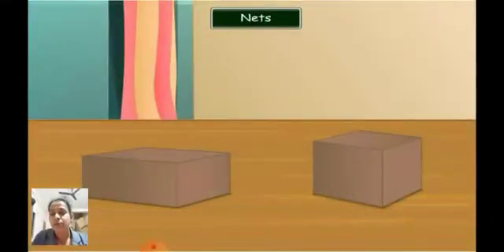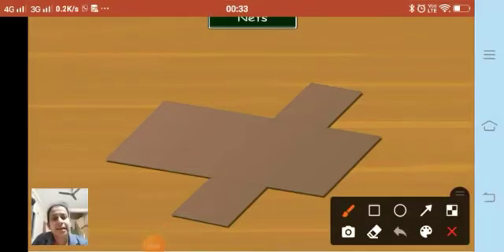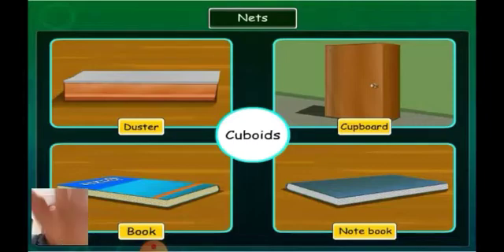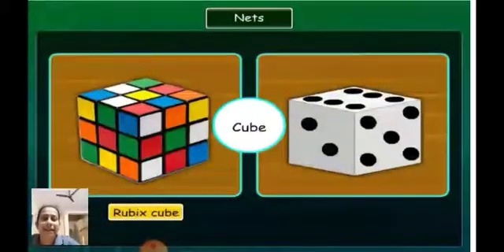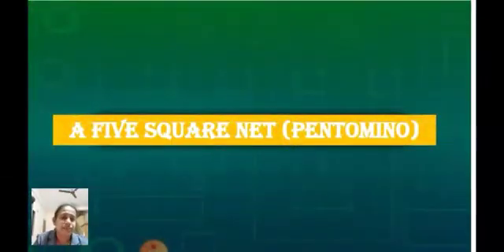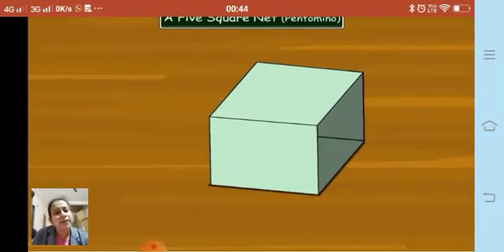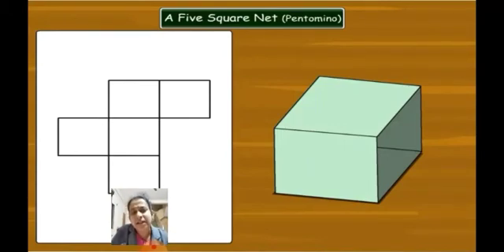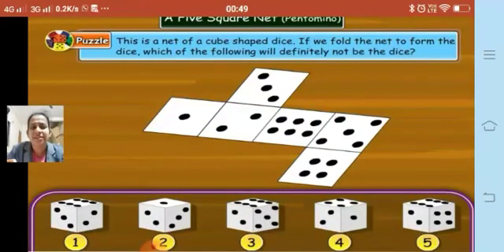Five Square Net #3-Dimensional Objects and Nets Class 5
A 2-dimensional representation of three dimensional objects is called as Nets.